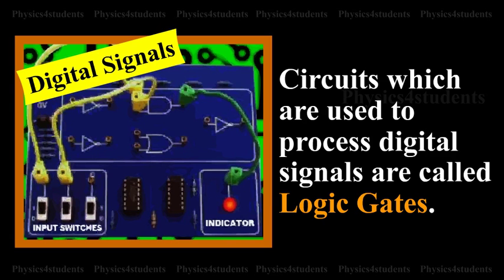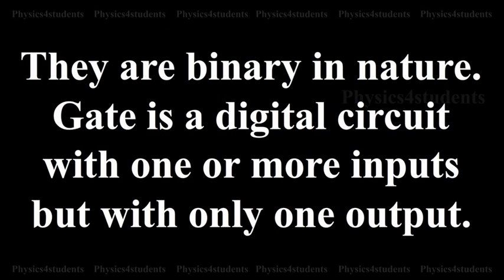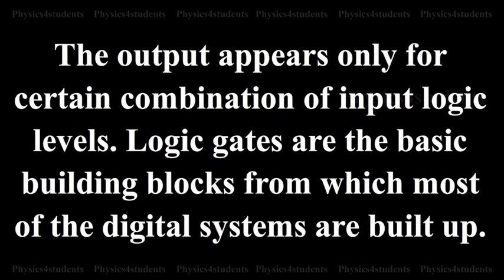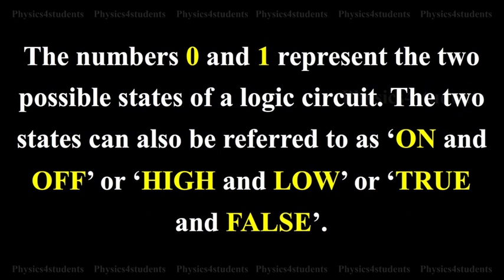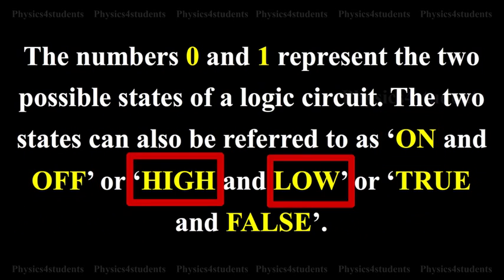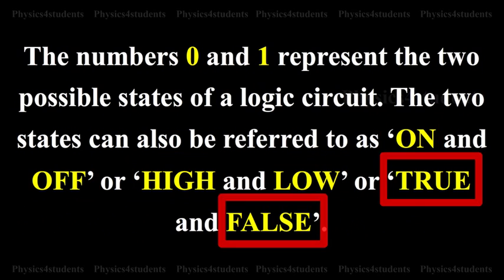Logic Gates | Basic Logic Gates Using Discrete Components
Circuits which are used to process digital signals are called logic gates. They are binary in nature. Gate is a digital circuit with one or more inputs but with only one output. The output appears only for certain combination of input logic levels. Logic gates are the basic building blocks from which most of the digital systems are built up. The numbers 0 and 1 represent the two possible states of a logic circuit. The two states can also be referred to as ‘ON and OFF’ or ‘HIGH and LOW’ or ‘TRUE and FALSE’. Basic logic gates using discrete components are also explained here.